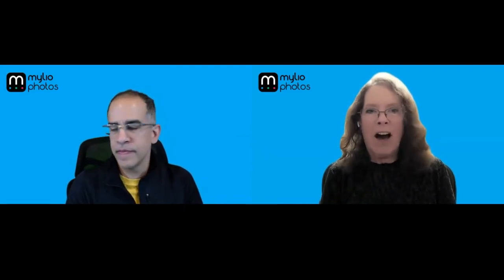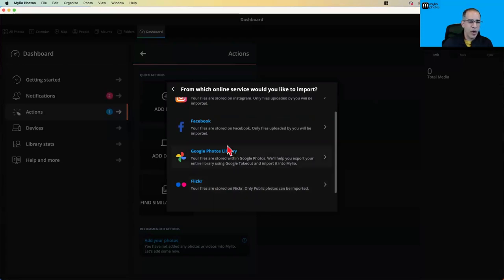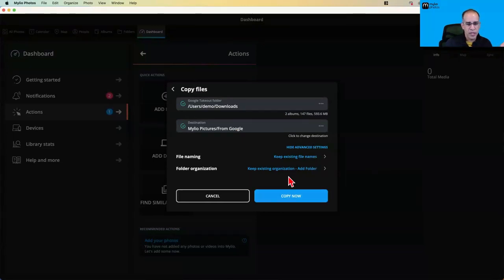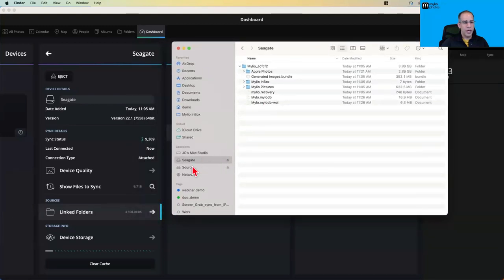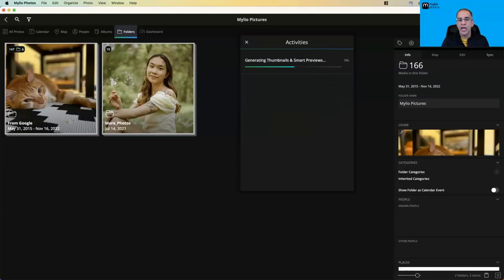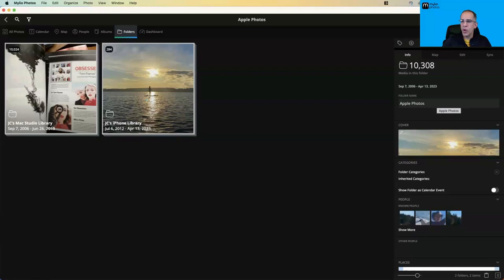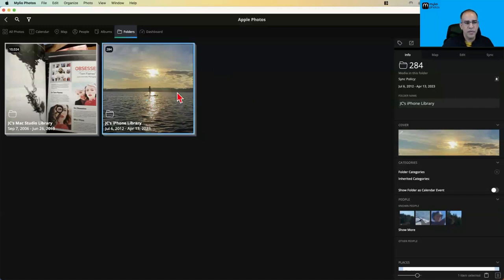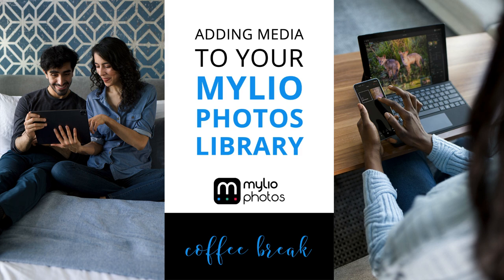Adding Media to Your Mylio Photos Library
Grab a cup of coffee and learn how to get organized with Mylio Photos. Join Laurie Rubin (professional photographer and Mylio Photos Product Evangelist) for bite-size tutorials to help you get the most out of Mylio Photos.

Each weekly coffee break will cover a new topic, introduce special guests, and give you a chance to ask questions and get answers from Mylio Photos experts.

In this Coffee Break:

The first step to organizing and protecting your media collection is adding your photos and videos to Mylio Photos. You can consolidate your media from any source (mobile devices, computers, hard drives, social media, old memory cards, and scanned family photo prints or slides) into your Mylio Photos Library.

Special guest J.C. Figueroa (Underwater Photographer & Mylio Photos Customer Success Lead) will show you how to add media from a variety of sources along with best practices to exclude duplicates and keep things organized.